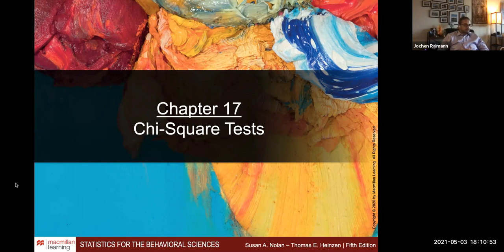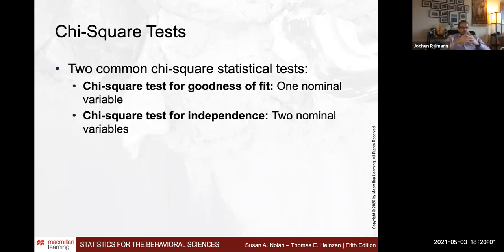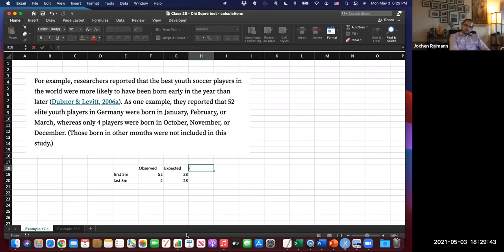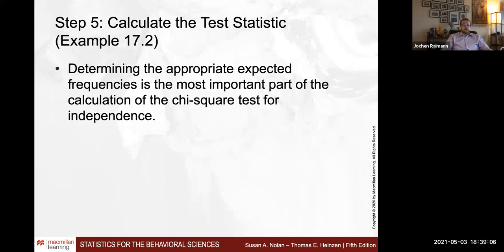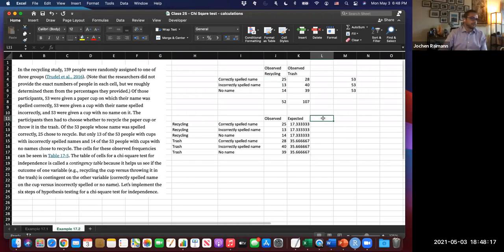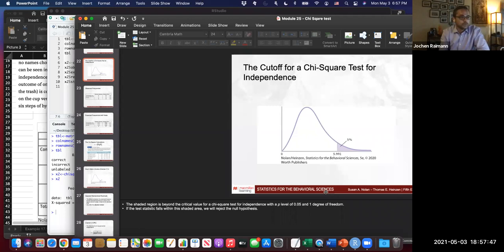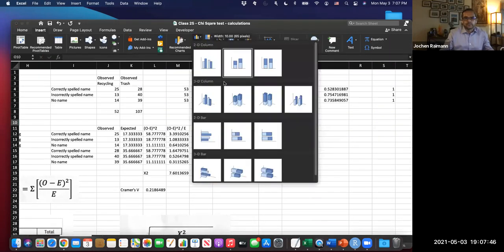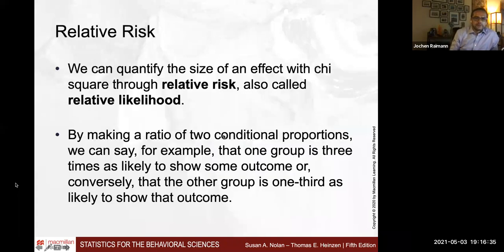Intro to Statistics Spring 2021 Module 25 Review for Final